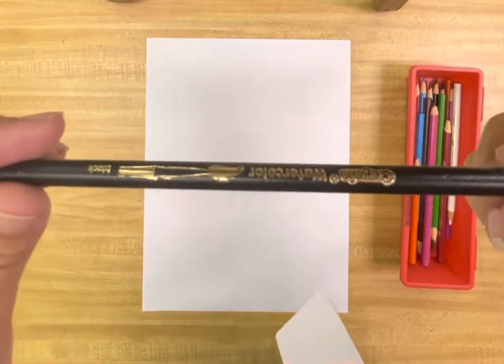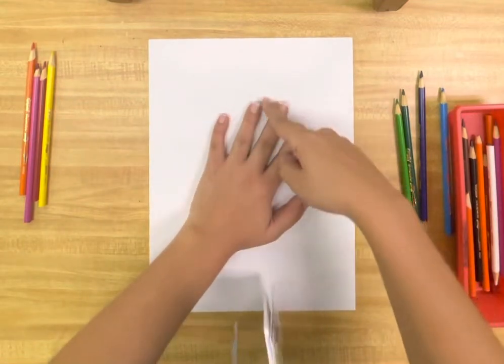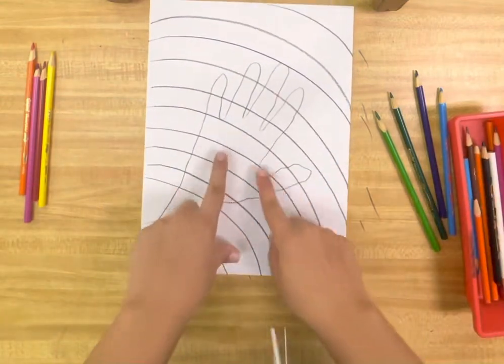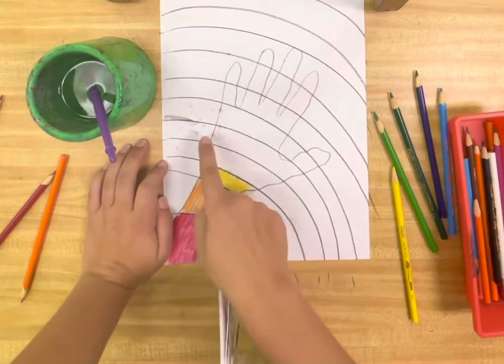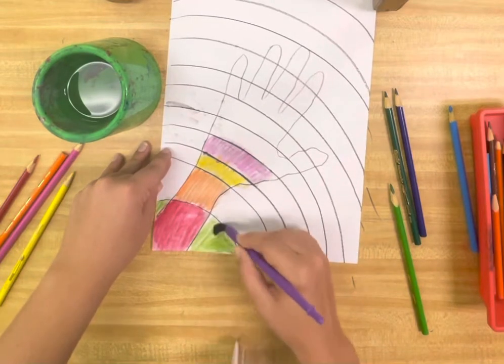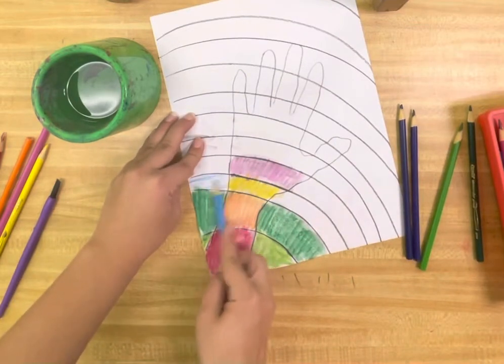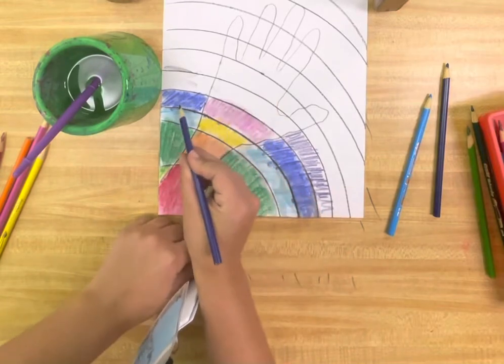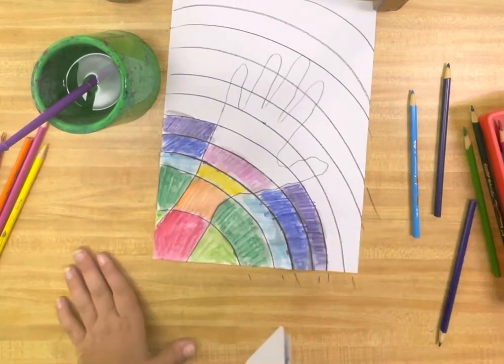Contrast hands using warm and cool colors